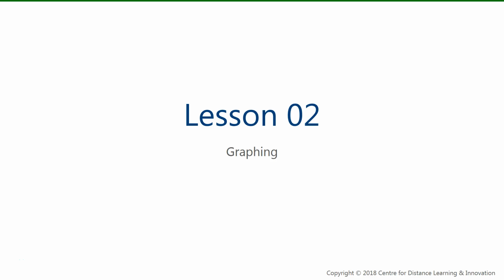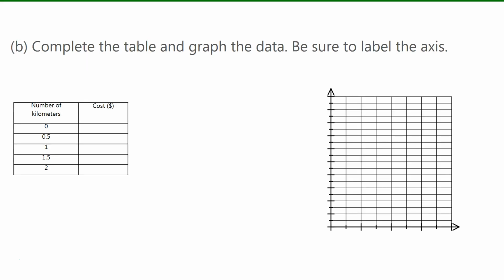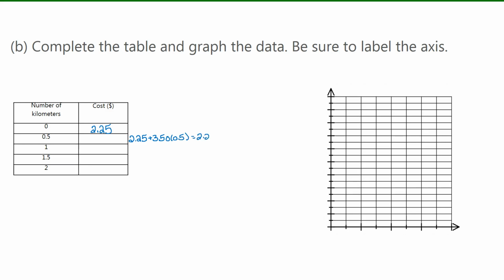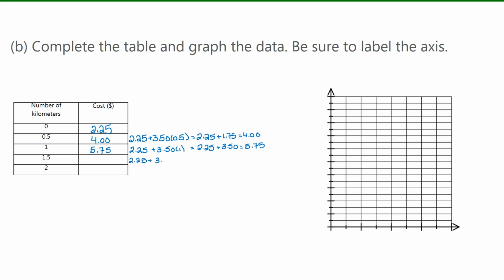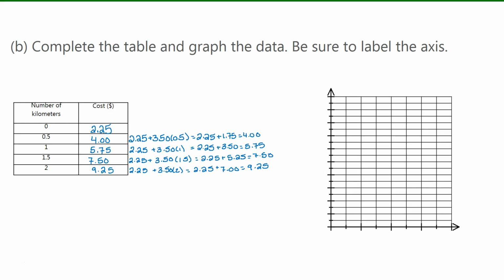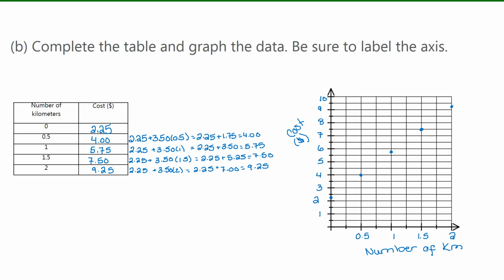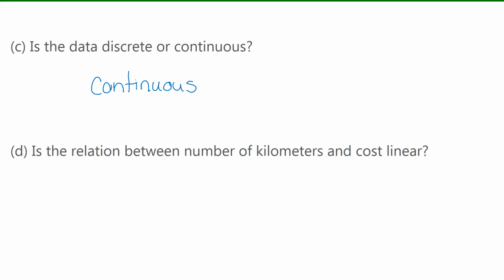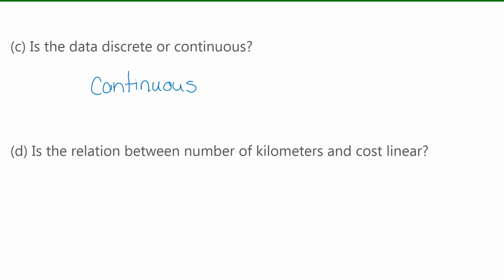Grade 9 Math - U04 S02 L02C - Graphing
This video show how to graph a situation by first writing an equation, completing a table of values and then plotting the points. Determining if the data is discrete or continuous and if it is linear is also discussed.